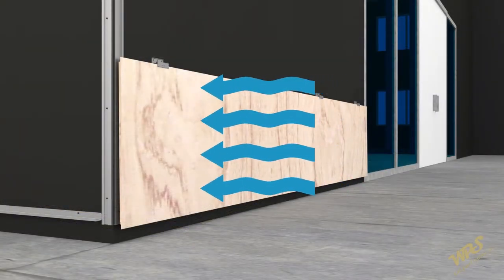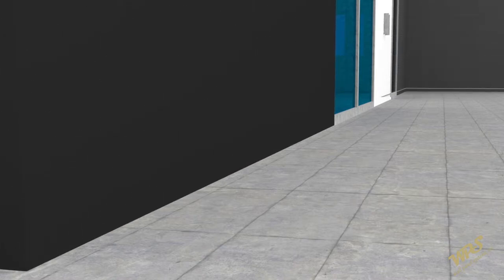Horizontal Lap Siding System Installation Instructions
Horizontal Lap Siding System

Sizes: 4"-24" in Height, 8', 10', 12' in Length, and 8, 10, or 13mm in Thickness
Material Types: Solid Phenolic or Fiber Cement Panels
Benefits: Complete Design Flexibility, Maintenance Free with 10 Year Warranty, Easy Installation